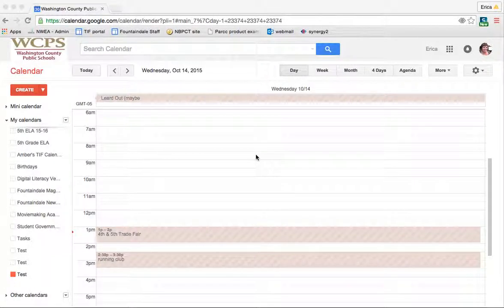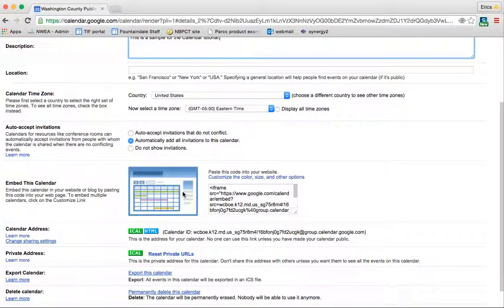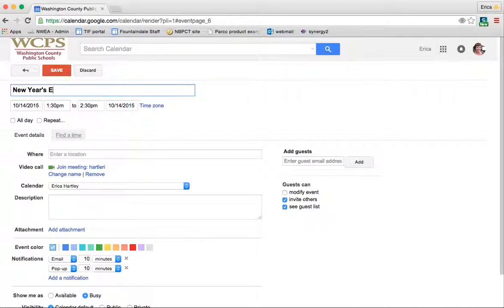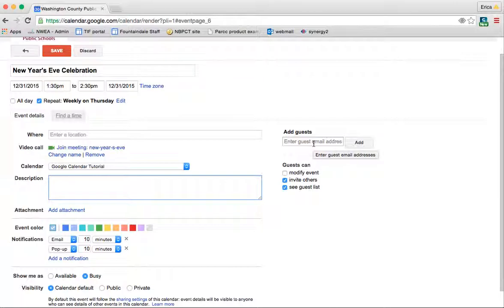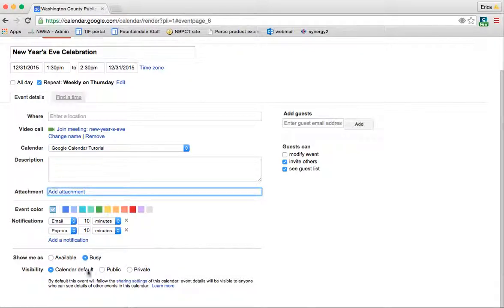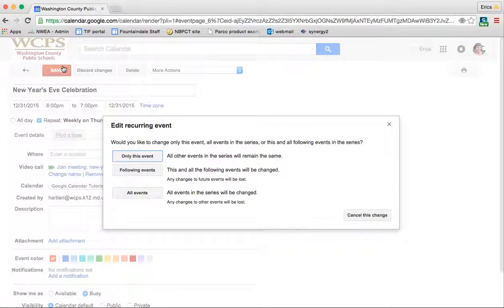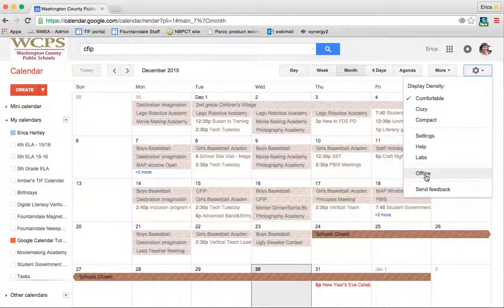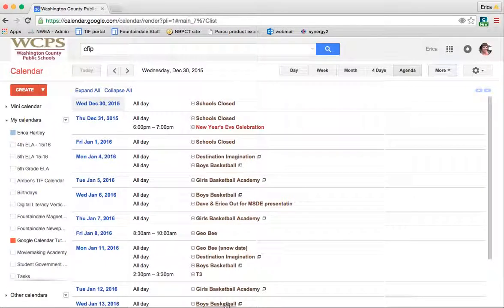Google Calendar - Edits and Events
How to edit your calendar's appearance, views, printing, searching, creating and editing events.